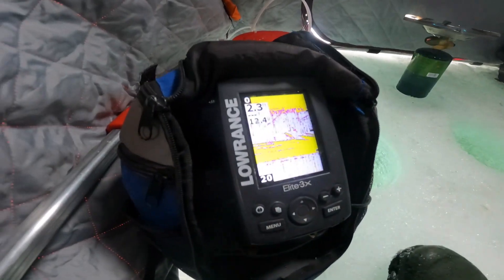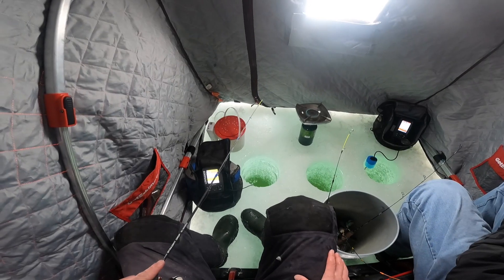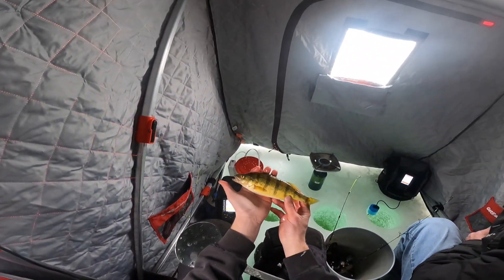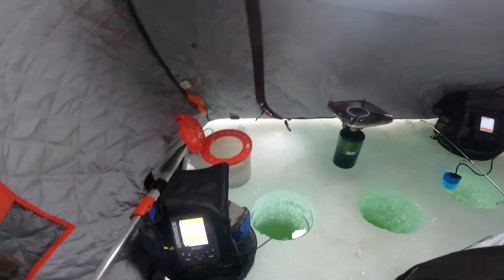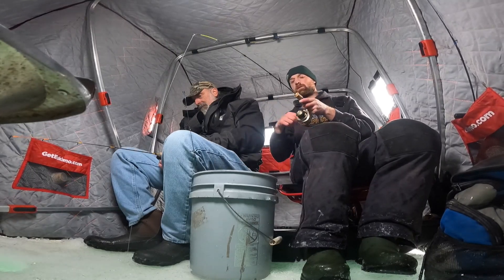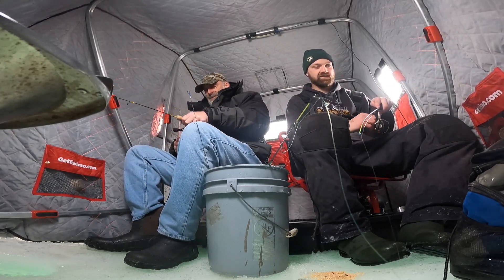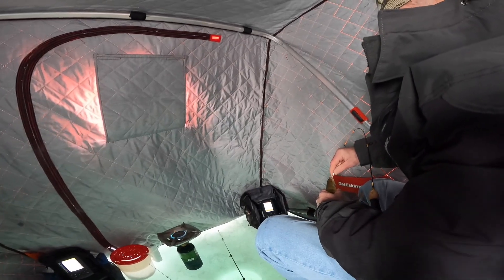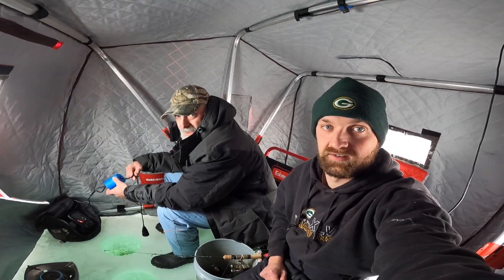Sight Fishing South Dakota Perch With My Dad!!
The pops comes up to South Dakota for the annual father son fishing trip. This year wasn't as good as some of the past years, but we were still able to get on some fish! Even though they weren't the size that we were looking for we still had a blast being able to sight fish them!